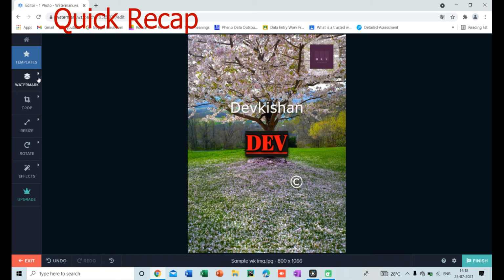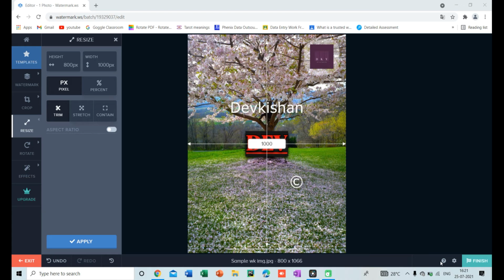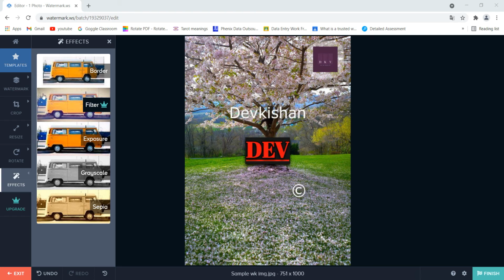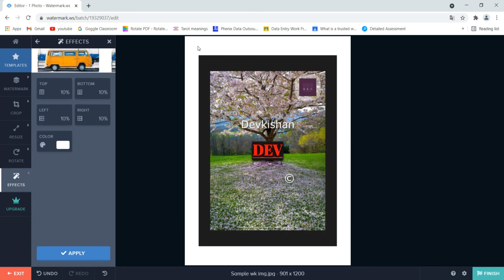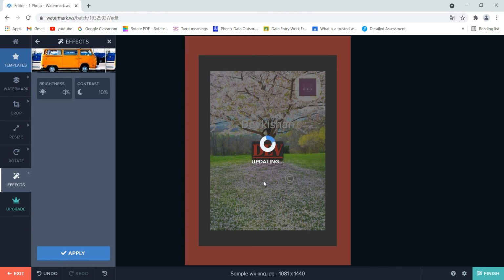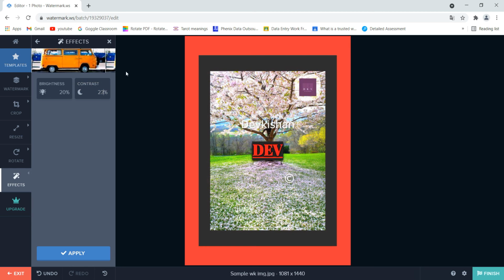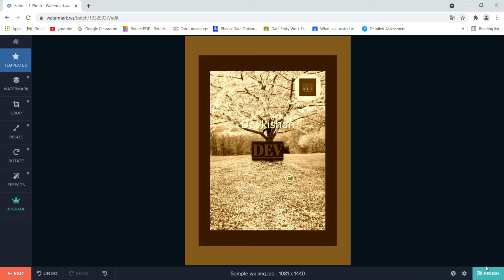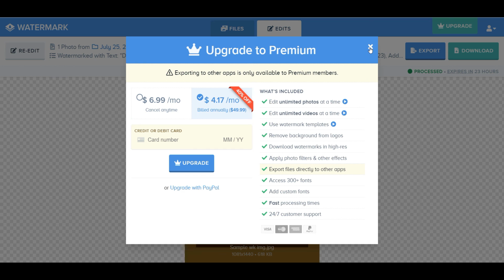Digital Watermarking Part 2